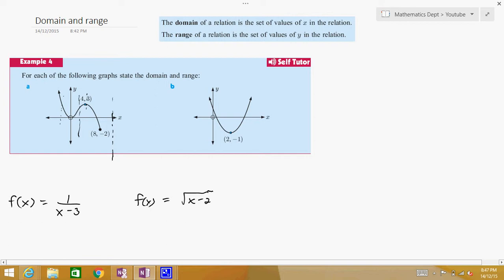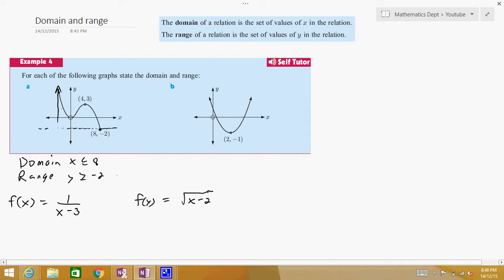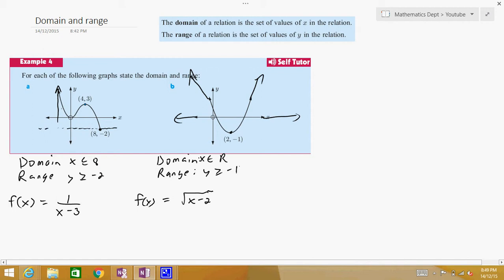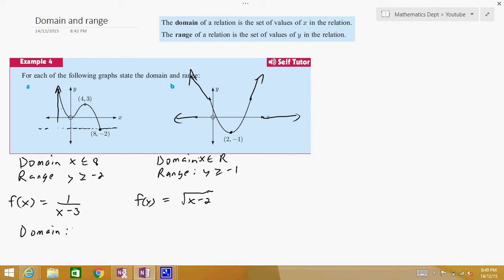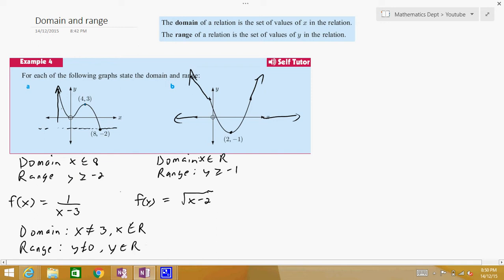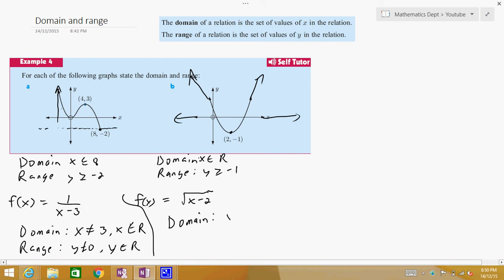Domain and Range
Short review or preview into domain and range.